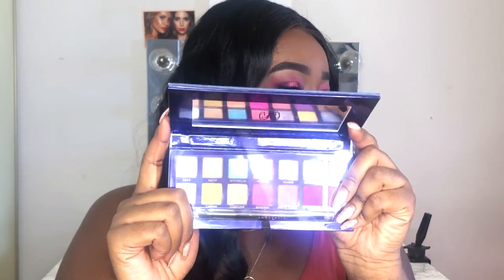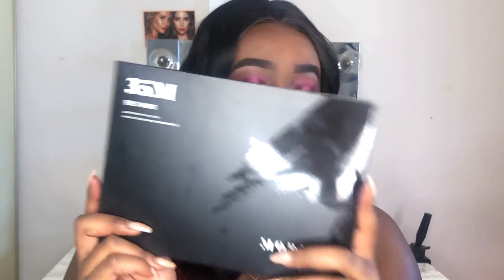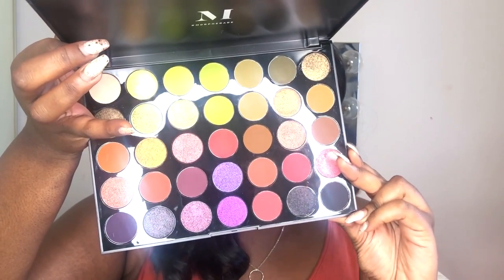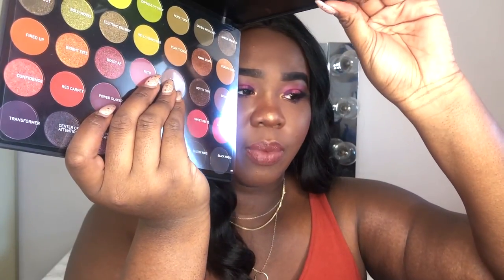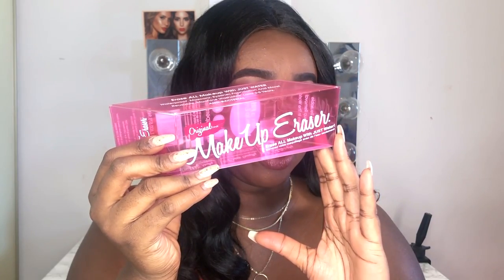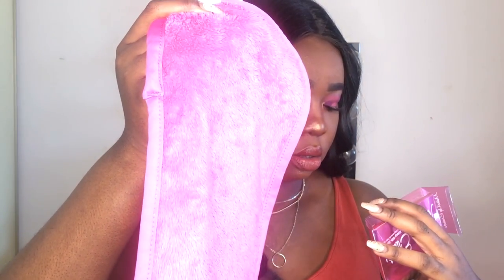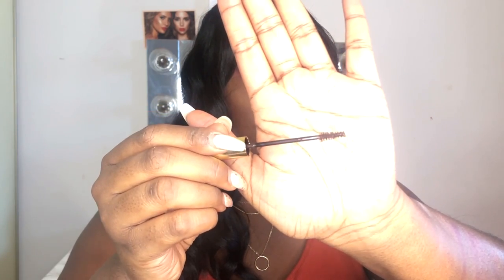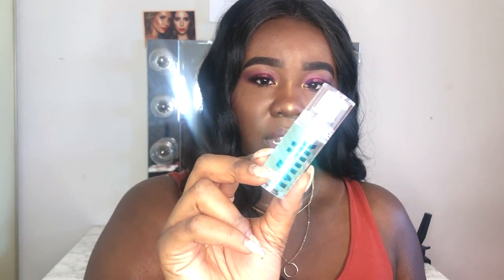What I Got for my Birthday Haul | makeupbymaame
This everything I got for my birthday for myself and as gifts from my friends.

PRODUCTS MENTIONED:

ANATASIA BEVERLY HILLS RIVERIA PALETTE
ANATASIA BEVERLY HILLS DIPBROW GEL IN EBONY
MORPHE 35M BOSS MOOD EYESHADOW PALETTE
MILK MAKEUP HYDRO GRIP PRIMER
ORIGINAL PINK THE MAKEUP ERASER

DELUXE SAMPLE SIZE
TOO FACED LIP INJECTION EXTREME
STELLA MARCARTHY EAU DE PARFUME
HOURGLASS MINERAL VEIL PRIMER